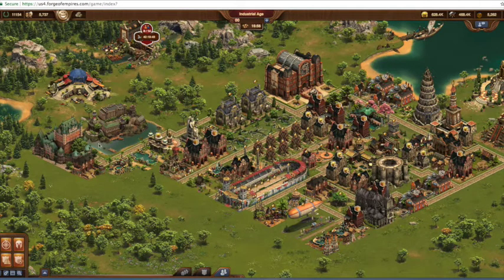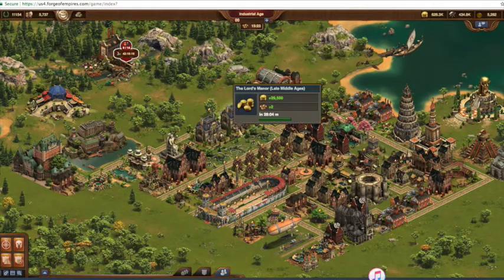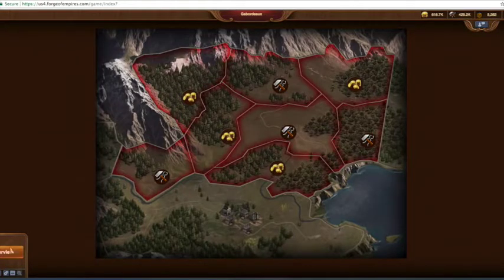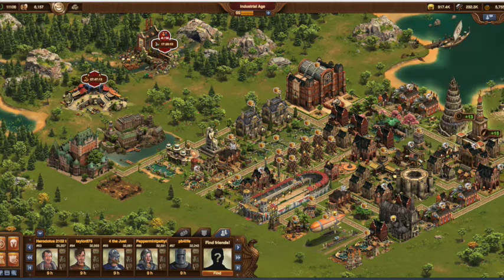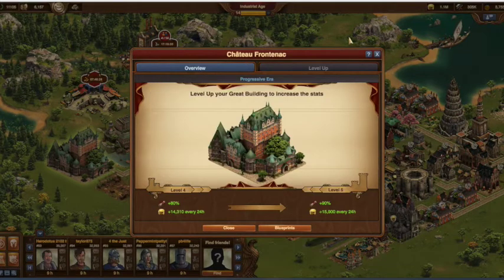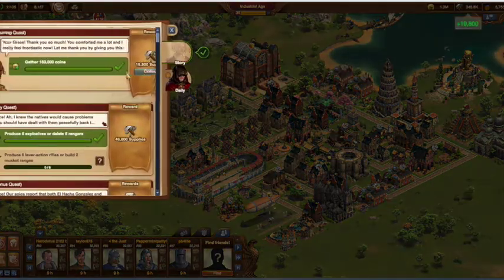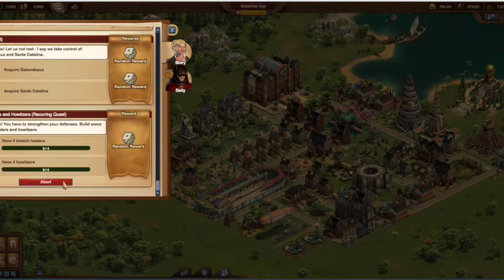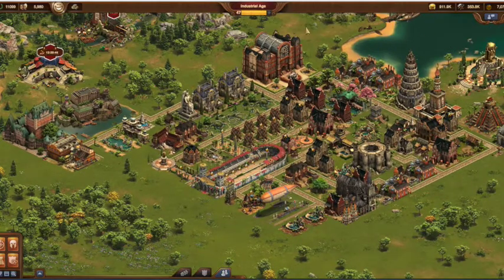Forge of Empires : # 2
This is an older video